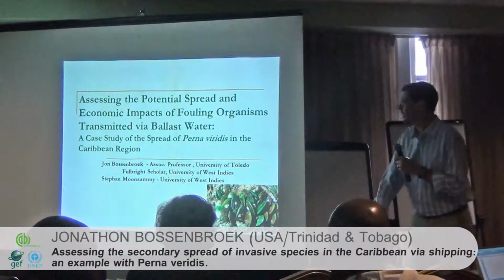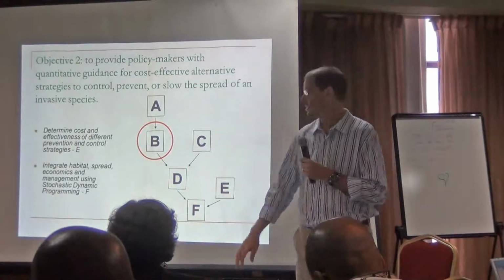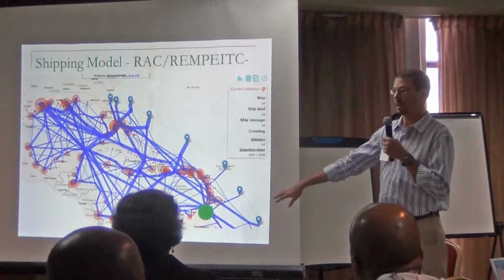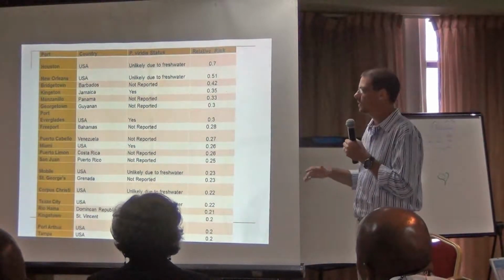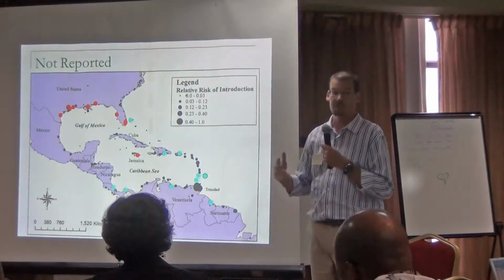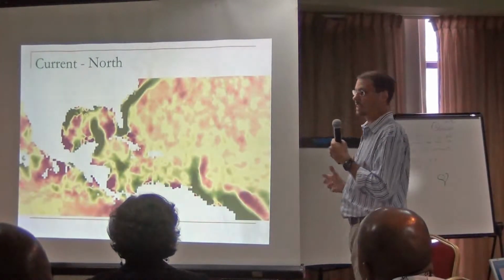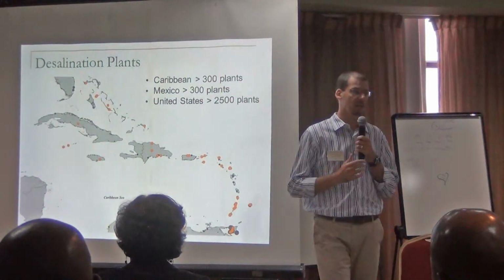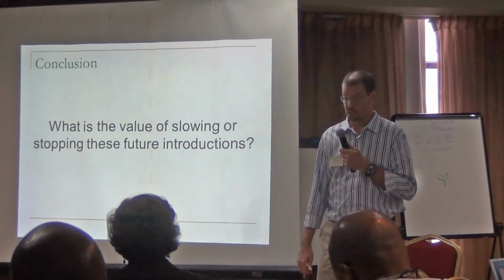12 Jonathan Bossenbroeek